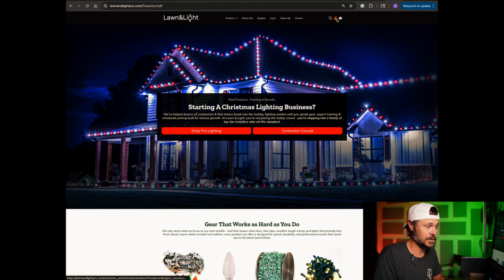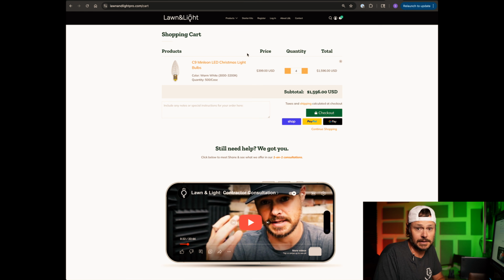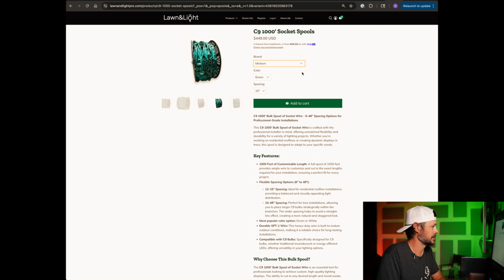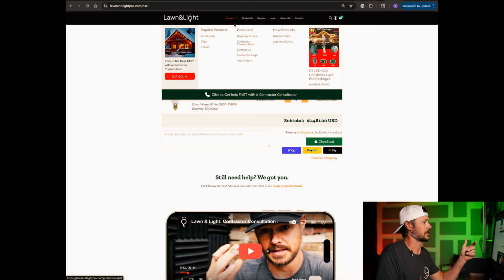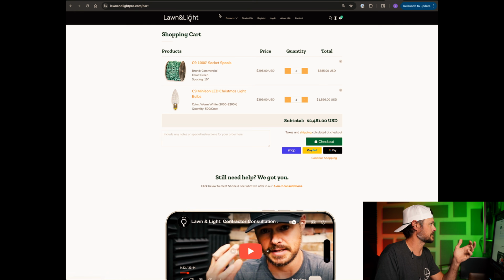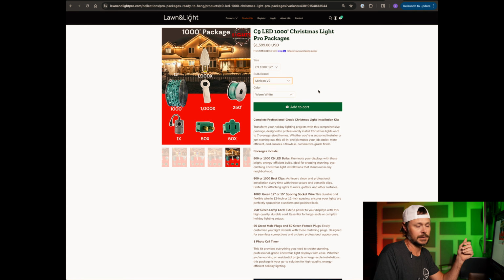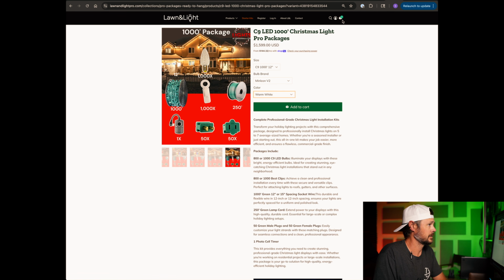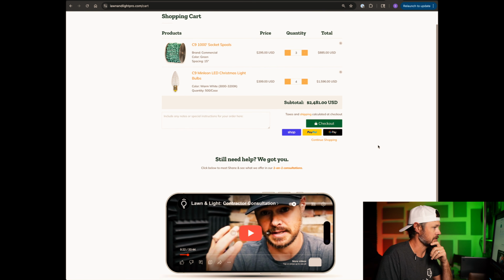Where To Buy Your Christmas Lights As A Contractor | S1 E30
Today we'll show you around our new website--and how to easily source supplies for your Christmas light business.

The Tools You Need:
Big Pocket Tool Pouch(Waist)
Big Pocket Tool Pouch(with Shoulder Strap)
Battery Powered Hot Glue Gun (for Milwaukee battery)
Battery Powered Hot Glue Gun (for Dewalt battery)
Milwaukee Cutters
Little Giant 22' - Get from Lowe's (Amazon is too expensive)
   *Lowe's runs deals on Little Giants 2-3 times per year - try to catch it then.  The 14' Little Giant   Ladder is also super handy.  We grabbed it on sale last year for $100